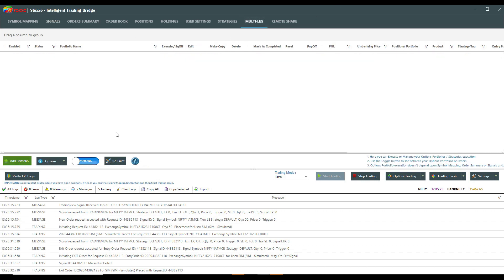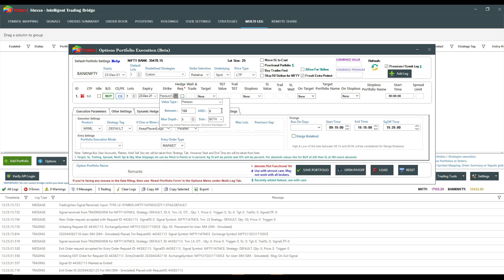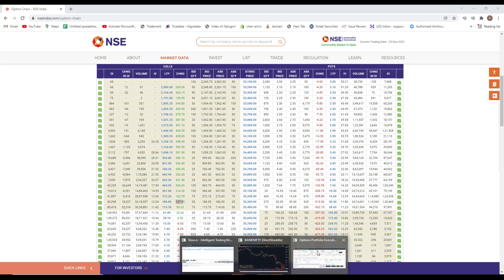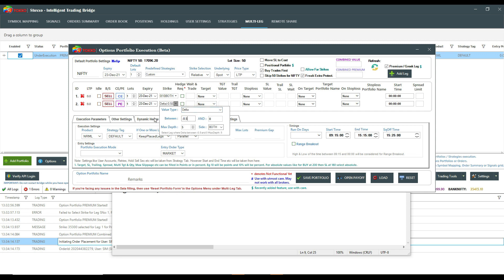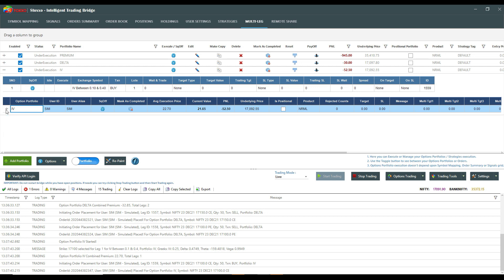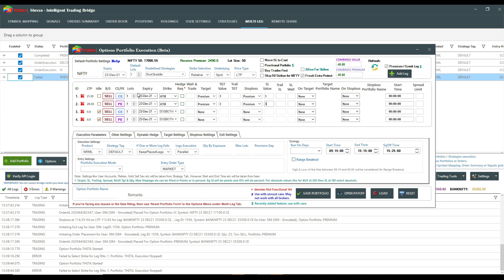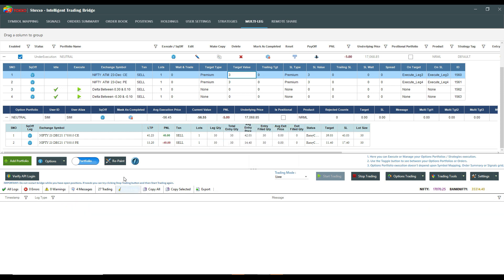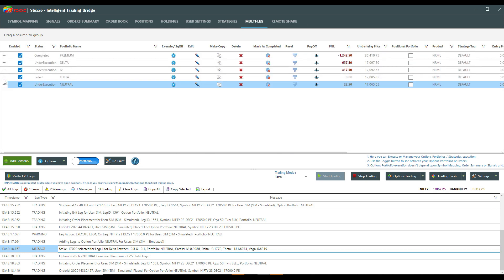Easy Multi Leg Option Strategy Execution on the Basis of Greeks with Algobaba Stoxxo (English)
DOWNLOAD FREE 12 DAY TRIAL FROM ALGOBABA.COM

Easy Multi Leg Execution On The Basis of Greeks No Coding Required

STOXXO BRIDGE Provides All The Features For Algo Traders To Manual Traders The First In Class Trading Trading Bridge

to see Simulator In Action

That Just Doesn’t Support Algo Trading But Even Provides Manual Traders The Power Of Algo Trading

Very simple and easy to trade excel based Trading with Stoxxo.

Dont forget to try out Multi Leg Option Firing Module With Algobaba Stoxxo.

We do not take any responsibilities, Any Losses arising by usage of bridge cannot be claimed or made liable of, User Discretion Advised Trading
Use Your Strategy/ Bridge Wisely After Reading All Necessary Documentation of Trading And Brokers Trading
Every effort is made to provide accurate and complete information Trading However, we cannot guarantee that there will be no errors / bugs Trading We make no claims, promises or guarantees about the accuracy, completeness, or adequacy and expressly disclaim liability for errors / bugs Trading
The indicators, strategies, columns, articles and all other features are for educational purposes only and should not be construed as investment advice Trading You must assess the risk of any trade with your broker and make your own independent decisions regarding any securities mentioned herein Trading None of the information providers or their affiliates will advise you personally concerning the nature, potential, value or suitability of any particular security, portfolio of securities, transaction, investment strategy or other matter Trading Bridge is Just a Communications Exchange system Between Trading Systems and Brokers For Facilitation of Orders Trading
User Discretion Advised Trading